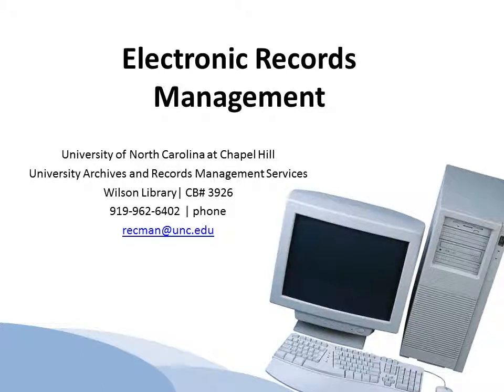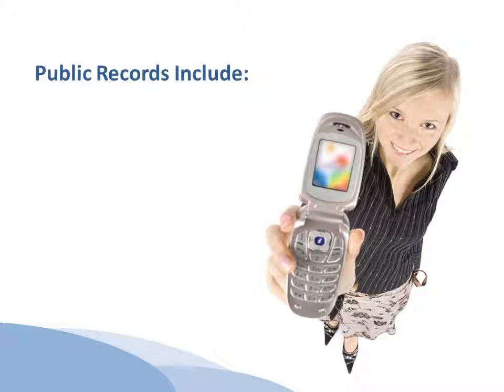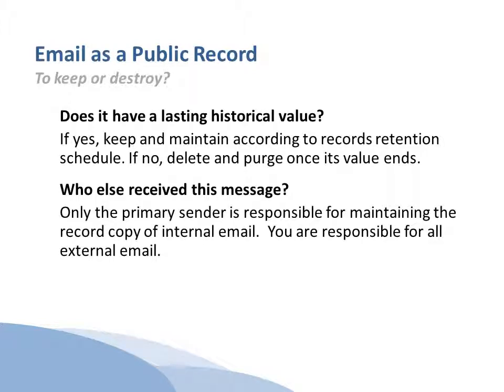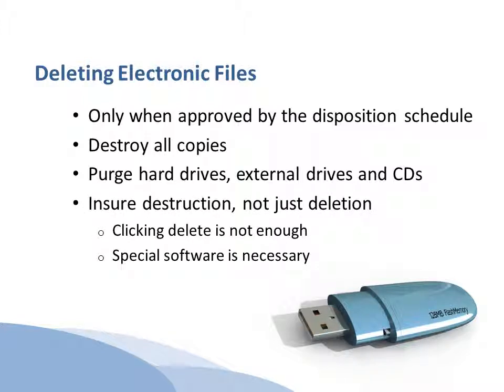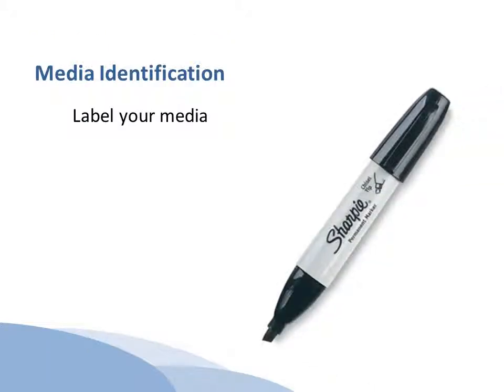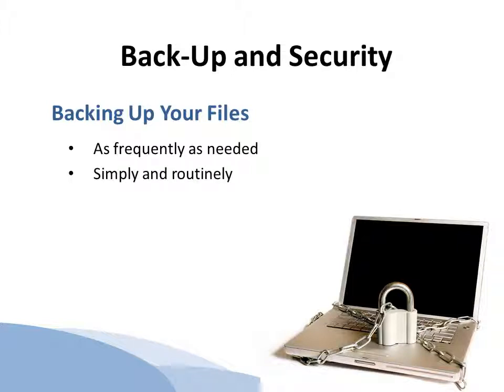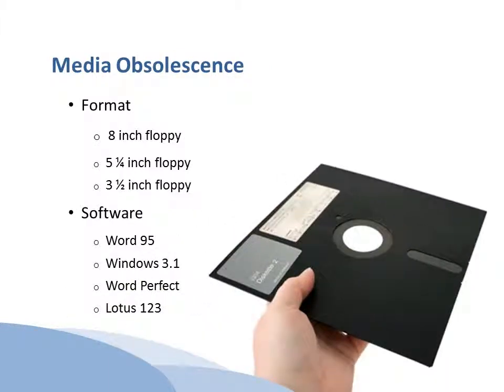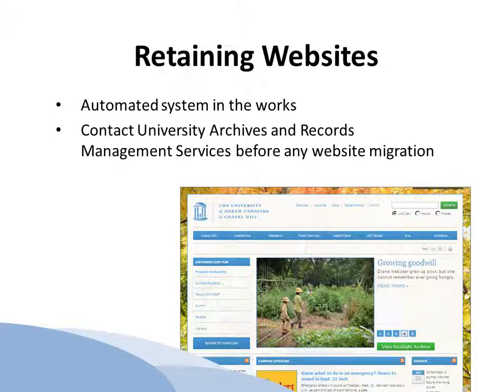Electronic Records Management Module - UNC Chapel Hill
Electronic records management training module prepared by UNC-Chapel Hill's University Archives. Learn about the electronic side of public records--including tweets, emails, and websites--and how best to organize, retain, and migrate electronic content.